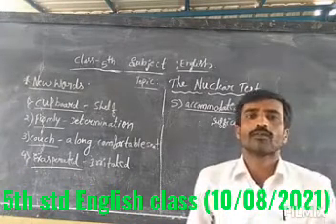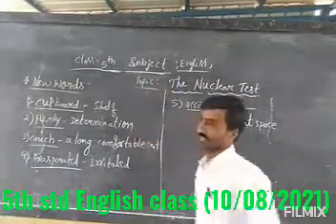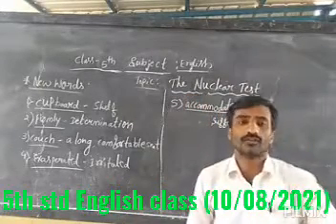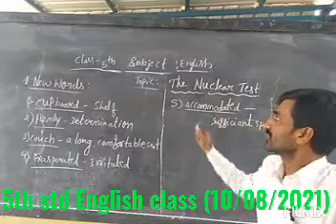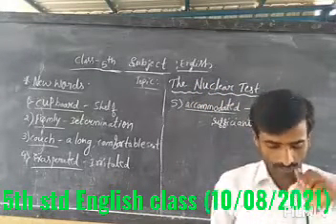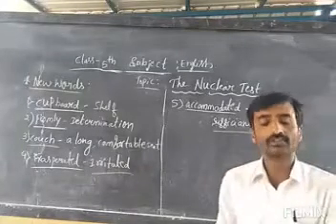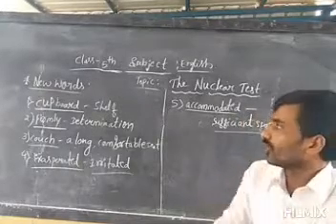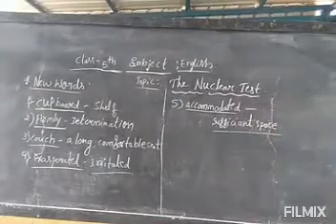5th std English class (10/08/2021)